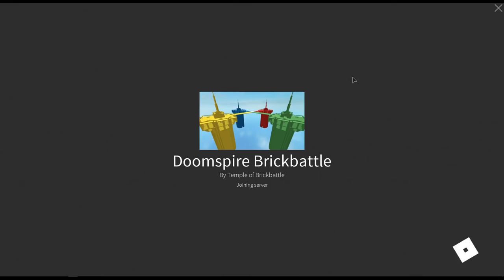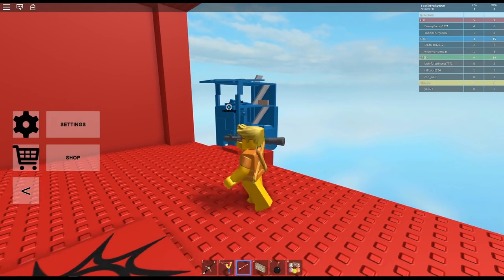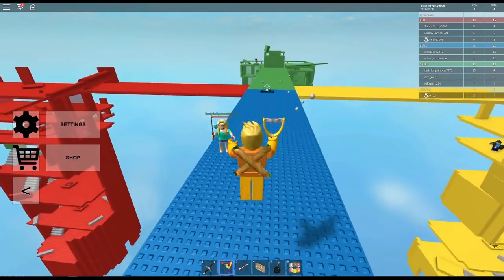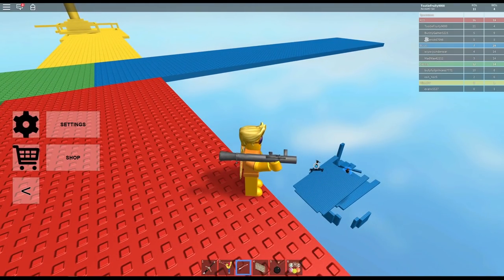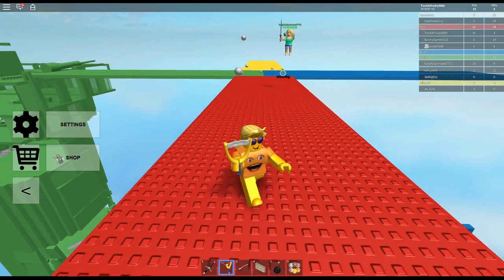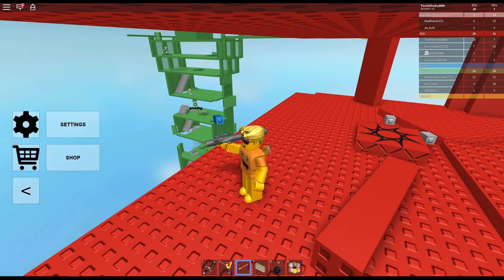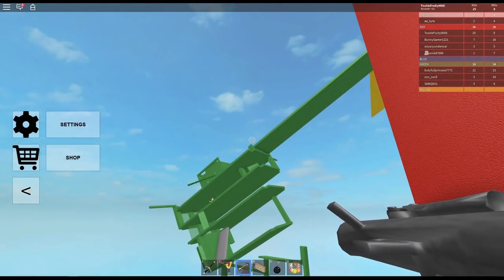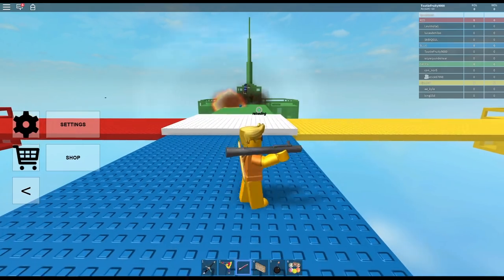Doomspire Brickbattle (Annoying Orange Destroying ALL TOWERS!!!)